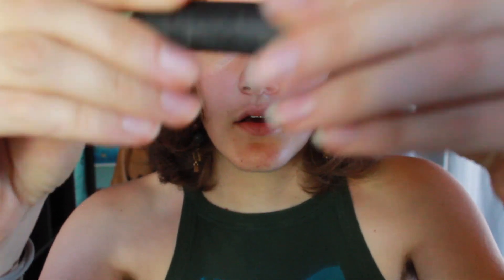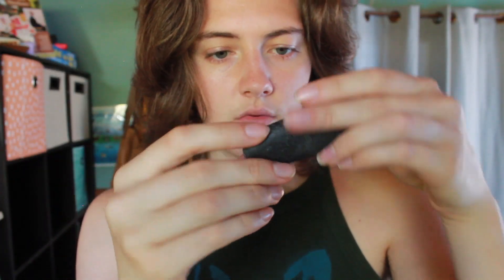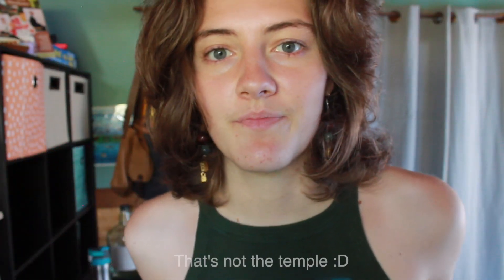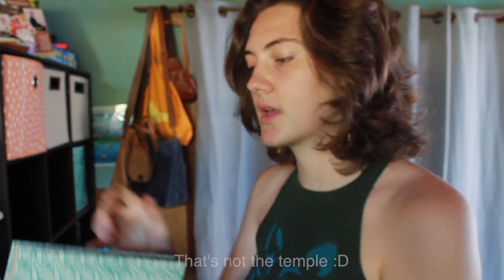ASMR Putting A Spell On You | Personal Attention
Enjoy soft spoken ASMR with tinctures, book crinkles, page turning, and a loopy personality.

Whats up Goofy Goobers!
Happy to be trying consistency again!

Volume up! Heads down! It's bedtime!

Special thanks to my awesome Patrons!
TALIA, JERRY, SASHA, MARJORIE, ANGEL, OHM

EQUIPMENT
--CAMERA--
Canon EOS Rebel t5
💡I DO NOT RECOMMEND THIS CAMERA LOL 💡

--MICROPHONE--
Blue Microphones - Yeti USB Multi-Pattern Electret Condenser Microphone

--LIGHTING--
🌞THE SUN🌞